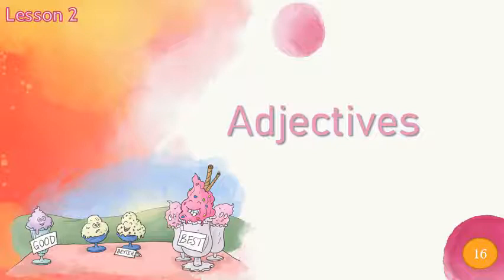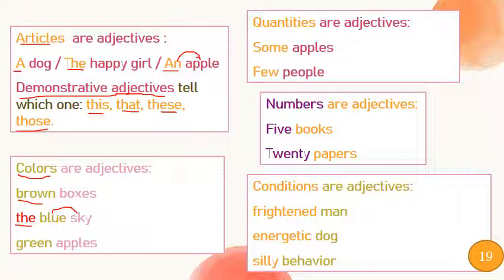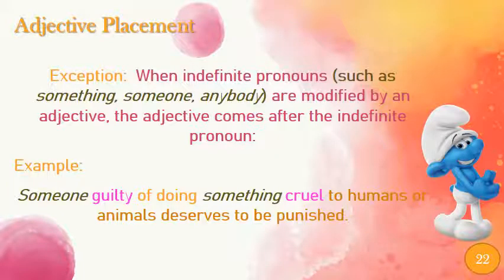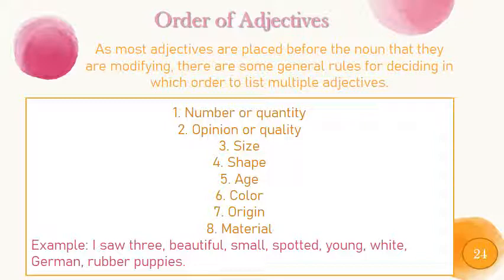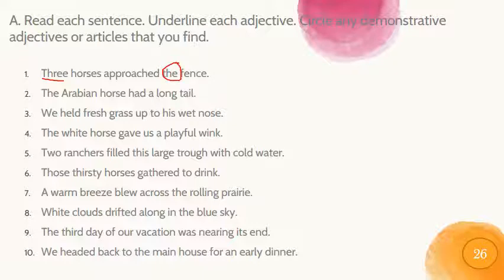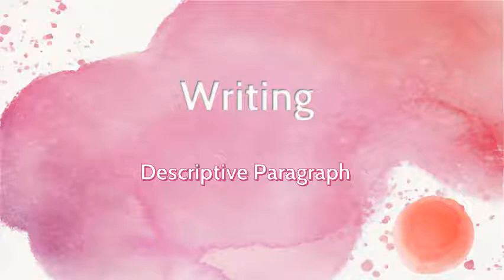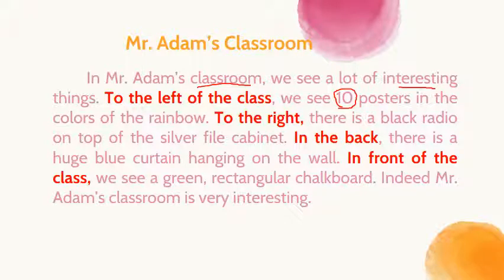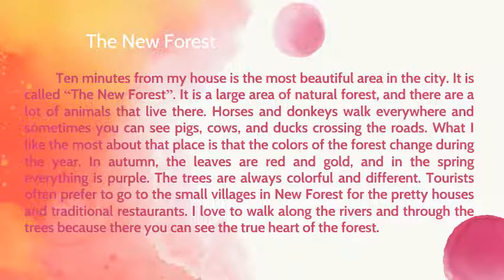S3 Lecture3 Week31 Grade 5